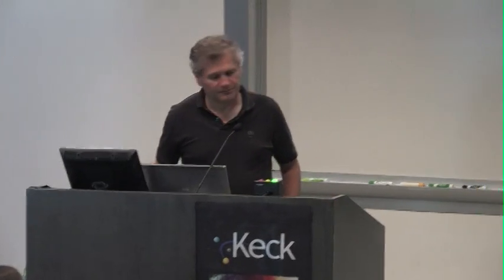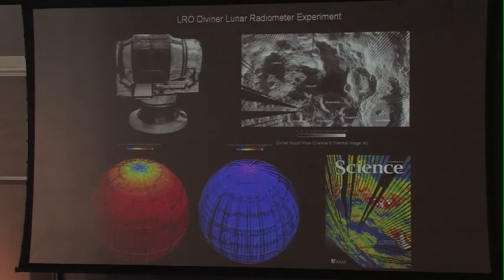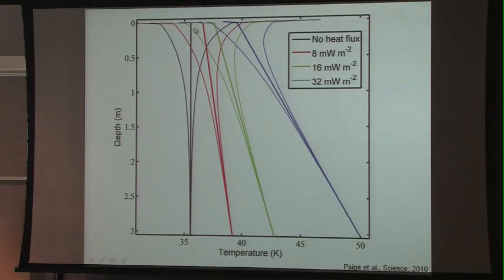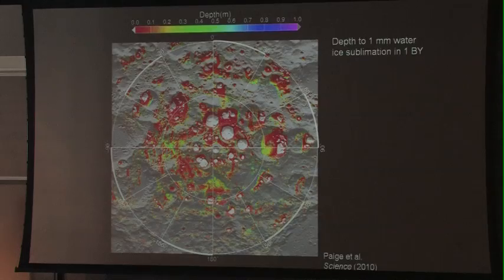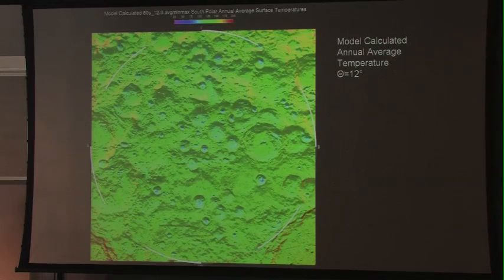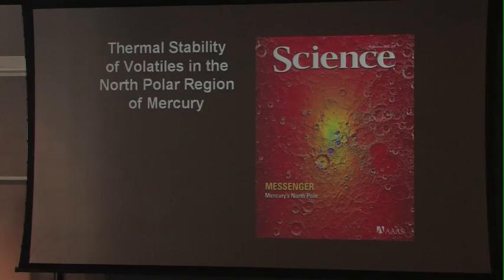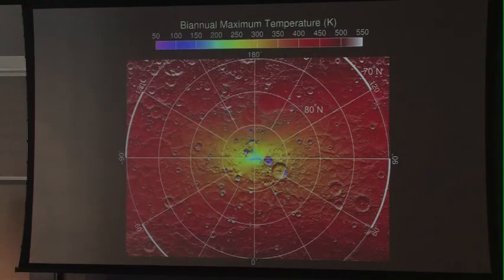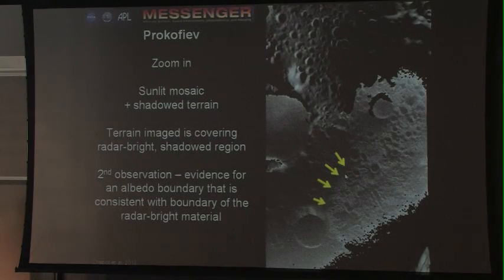New Approaches to Lunar Ice Detection and Mapping - Recent Results: Thermal - Dave Paige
Dave Paige from UCLA discusses recent thermal results. This talk was part of the Short Course on Lunar Volatiles during the New Approaches to Lunar Ice Detection and Mapping workshop at the Keck Institute for Space Studies at Caltech on July 22, 2013.